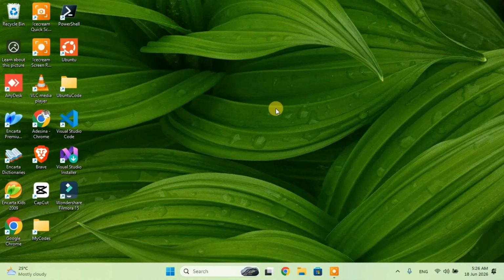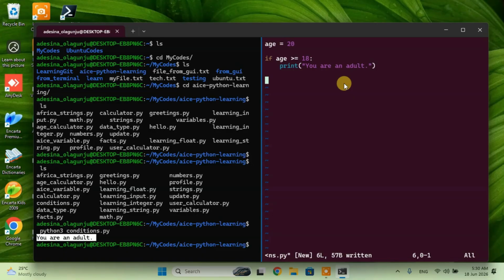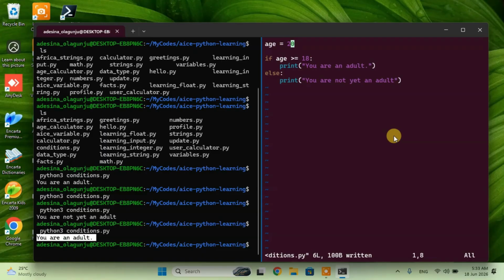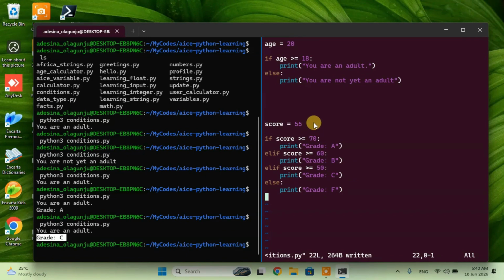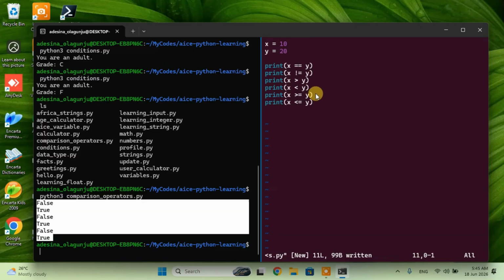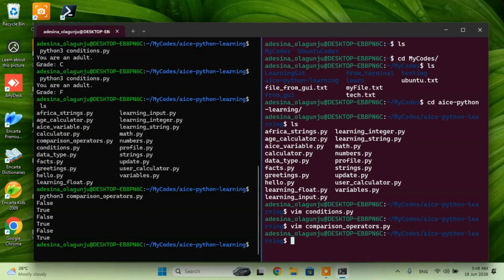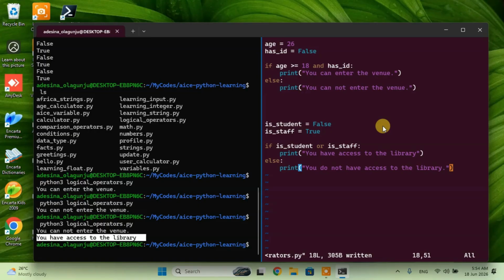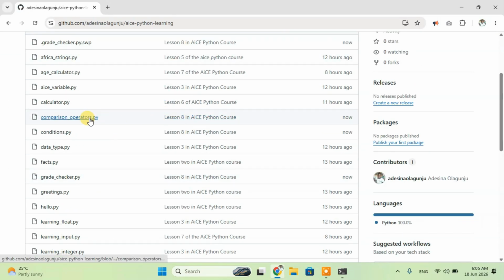08 Python Conditional Statements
In this lesson, we're learning how to make DECISIONS in Python! Conditional statements allow your programs to think, choose, and respond differently based on conditions - just like you do in everyday life!

📌 WHAT YOU'LL LEARN IN THIS VIDEO:

✅ The if statement - checking conditions
✅ The else statement - handling false conditions
✅ The elif statement - multiple conditions
✅ Comparison Operators
✅ Logical Operators (and, or, not)
✅ Combining conditions with and/or
✅ Building a complete grade checker program
✅ Real-world decision making in Python
✅ Python indentation rules

⏰ TIMESTAMPS:

0:00 - Introduction & Review
0:30 - What are Conditional Statements?
1:30 - Setting up terminal split-screen
2:00 - Creating conditions.py file
2:15 - The if statement
3:15 - Python indentation rules
4:00 - Running the program (condition True)
4:30 - What happens when condition is False
5:00 - Using else for False conditions
6:00 - elif - Multiple conditions
7:30 - Python checks from top to bottom
8:30 - Comparison Operators
10:30 - Logical Operators (and, or, not)
11:30 - and - Both conditions must be True
12:30 - or - At least one condition must be True
13:30 - Building a grade checker program
15:00 - Adding name input
15:30 - Multiple elif conditions
17:00 - Running the program with different scores
18:30 - Program responds differently to different input
19:30 - Pushing code to GitHub
20:00 - Recap & What's Next

💡 KEY TAKEAWAYS:

1️⃣ if checks a condition - runs code if True
2️⃣ else runs code when if is False
3️⃣ elif checks additional conditions (can have many)
4️⃣ Python checks conditions from top to bottom - stops at first True
5️⃣ Indentation is critical - determines what's inside the block
6️⃣ == compares, = assigns (they're different!)
7️⃣ and requires ALL conditions to be True
8️⃣ or requires AT LEAST ONE condition to be True
9️⃣ Conditional statements make programs dynamic and intelligent

⚠️ COMMON BEGINNER MISTAKES TO AVOID:

❌ Forgetting the colon (:) after if/elif/else
❌ Using = instead of == in conditions
❌ Wrong indentation (indentation defines blocks)
❌ Using and when you should use or
❌ Forgetting that Python stops at first True condition
❌ Not converting user input before comparison

🎯 PRACTICE PROGRAMS BUILT:

1️⃣ conditions.py - Basic if/elif/else
2️⃣ comparison_operators.py - All comparison operators
3️⃣ logical_operators.py - and, or, not
4️⃣ grade_checker.py - Complete interactive grading program